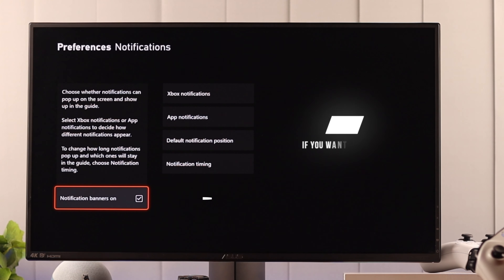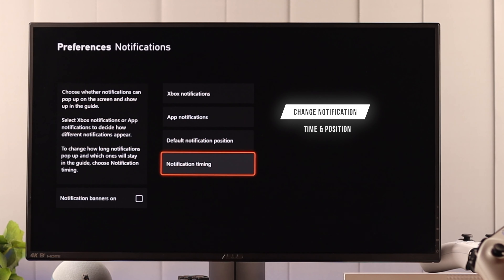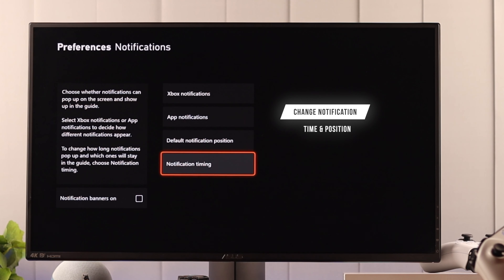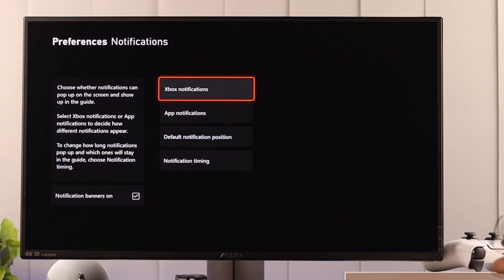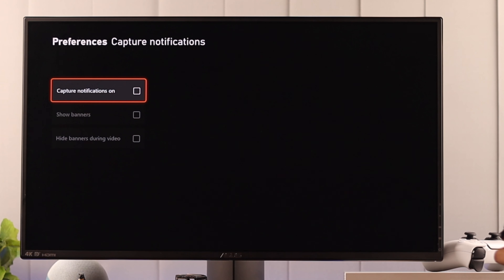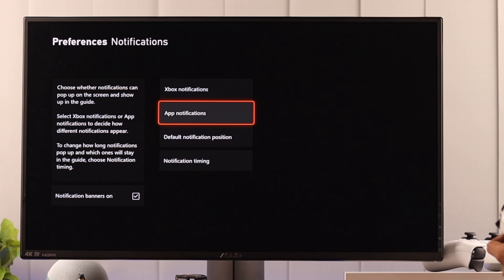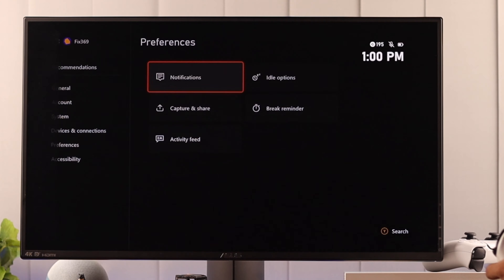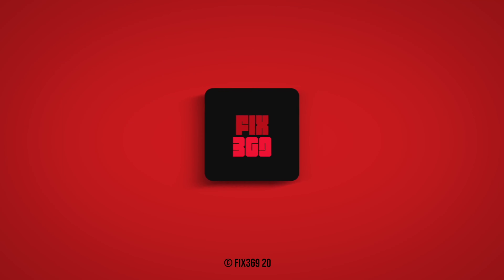How to Control Notification Settings on Xbox One S! [Turn ON/OFF/Customize]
Constant Notification popup interrupting your gaming sessions on Xbox One S? It’s annoying but doesn’t worry, we got you covered. Let’s have a look at how to turn off the Notification banner on Xbox One S or customize its duration and position, ensuring a less distracting gameplay experience during crucial moments.

That's not all! We'll also guide you through how to manage system and app notifications on your Xbox One gaming console. So you can stay in control of your gaming environment by eliminating unnecessary disruptions.

0:00 Xbox One Notification Settings
0:18 Turn OFF/ON Notification Banner
0:35 Notification Banner Time/Position
1:14 Change System Notification
1:46 App Notification